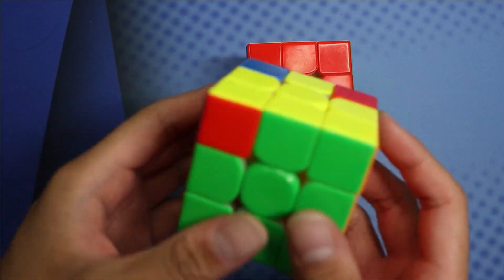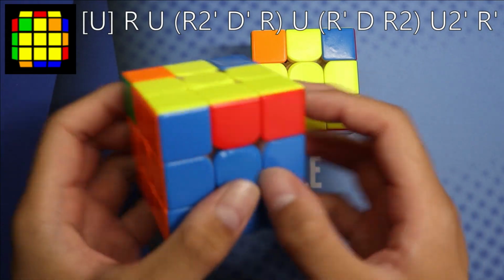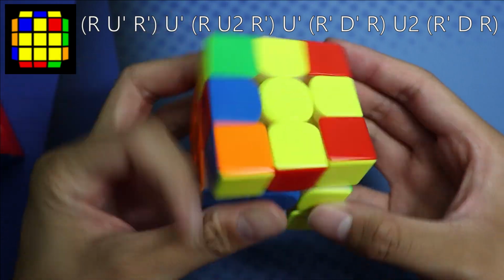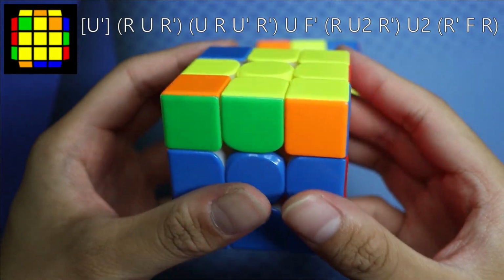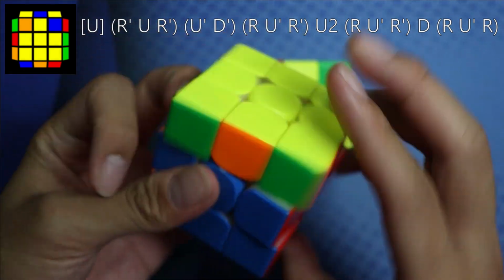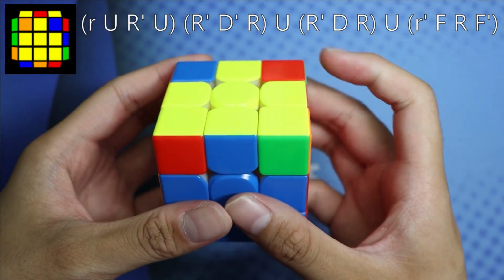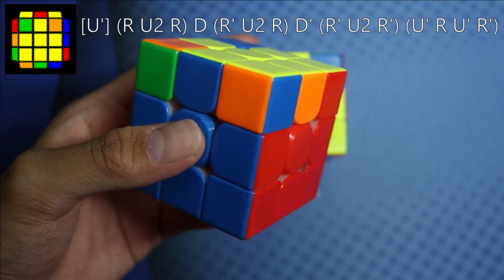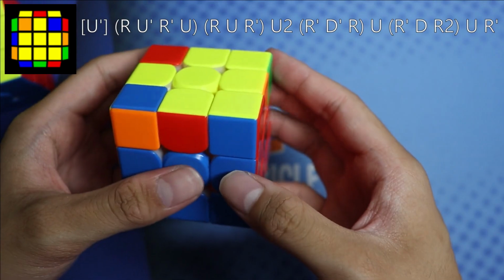Full U ZBLL | Part 6/6 (Recognition, Memorization, and Execution)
Cubes: X-Man Tornado V3 M

The series is finally complete! Lol. Thank you to Juliette Sébastien / SpeedCubeDB for providing these algs! Also, please check out Gil Zussman's Cube-O-Rama, where you can train your T and U ZBLLs with my videos

Timestamps:
0:00 Intro and Subset Overview (U6)
0:43 Case 1
1:22 Case 2
2:01 Case 3
2:46 Case 4
3:53 Case 5
4:56 Case 6
5:55 Case 7
6:43 Case 8
7:50 Case 9
8:46 Case 10
9:55 Case 11
10:52 Case 12
11:55 Outro